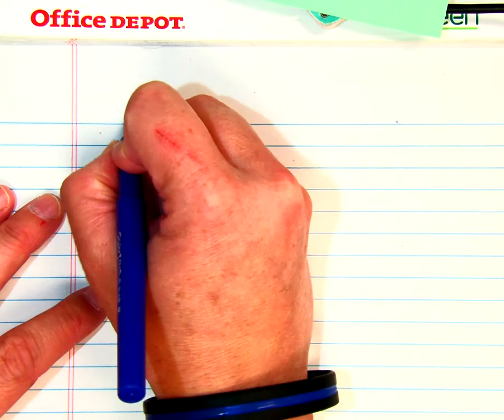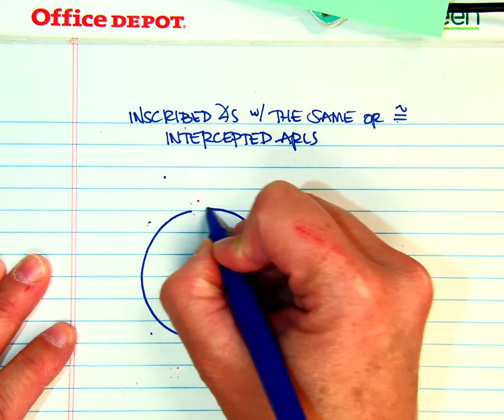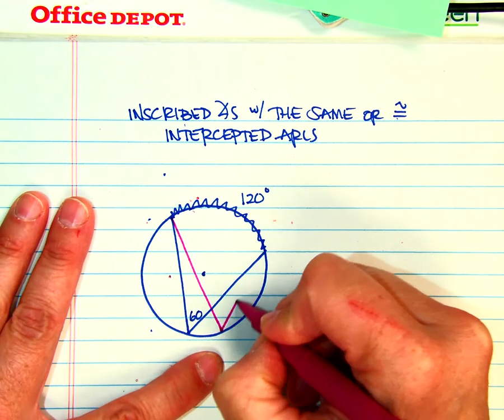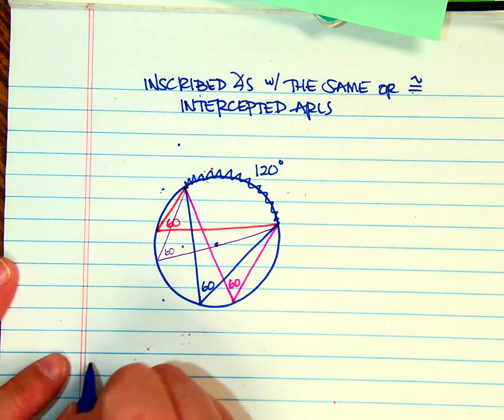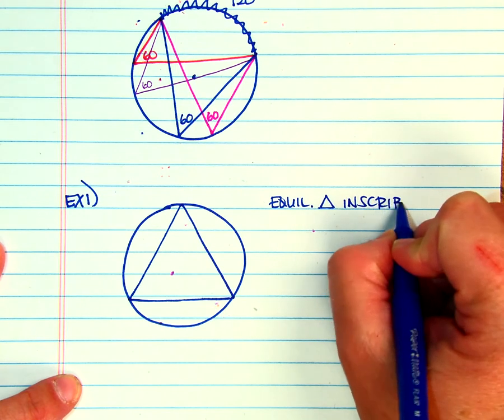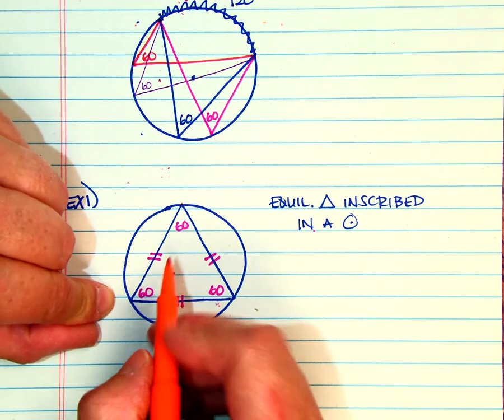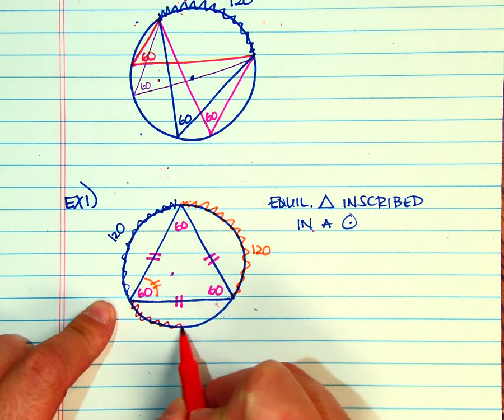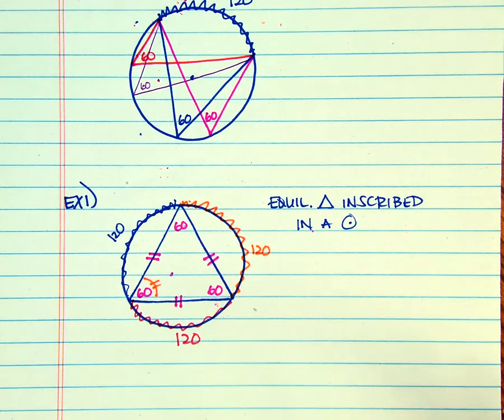Inscribed angles with same intercepted arc